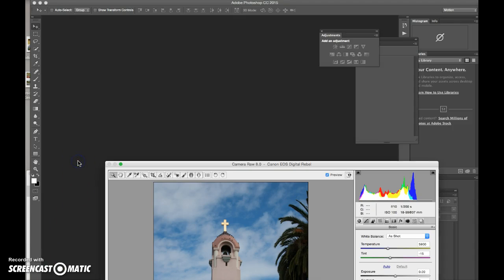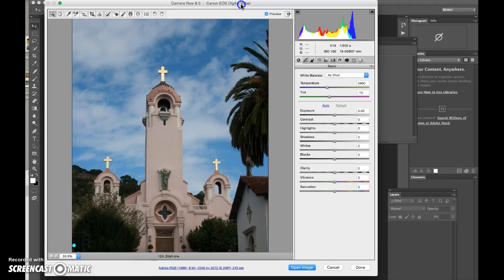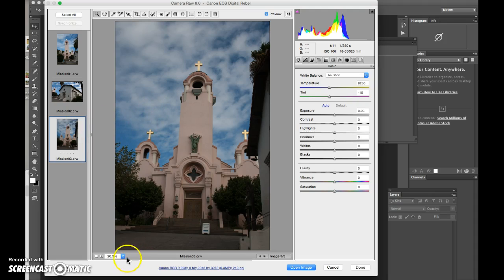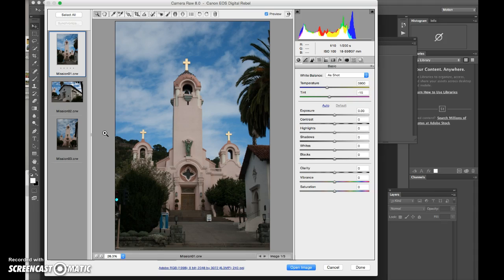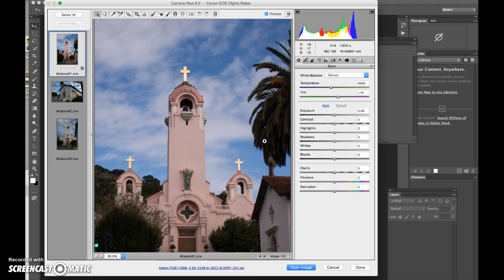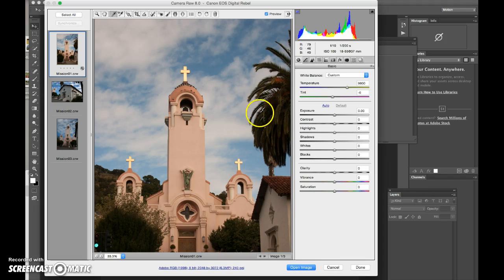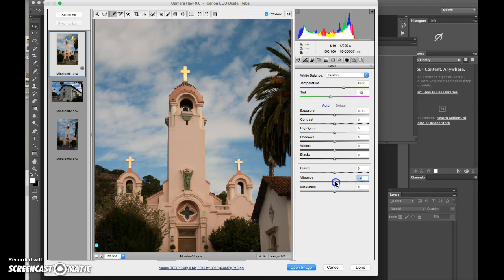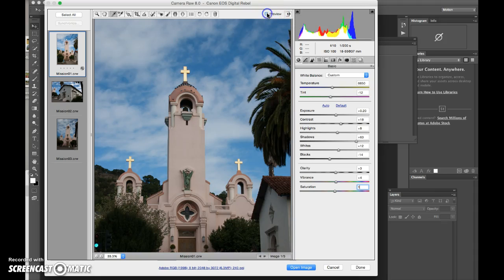Camera Raw Part 1